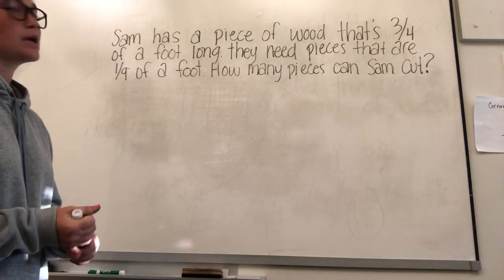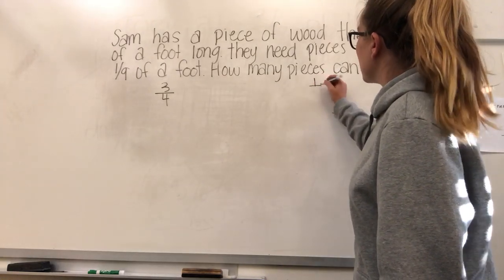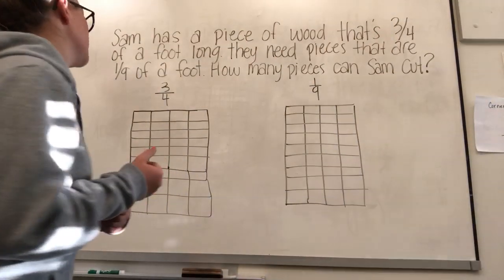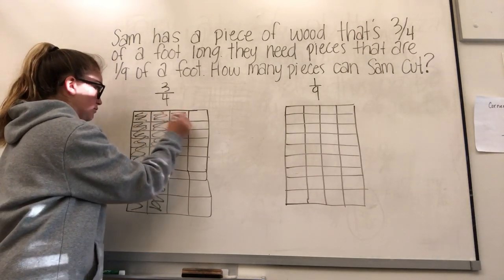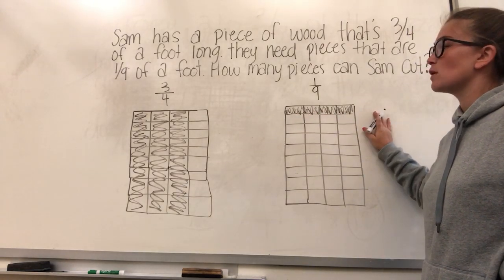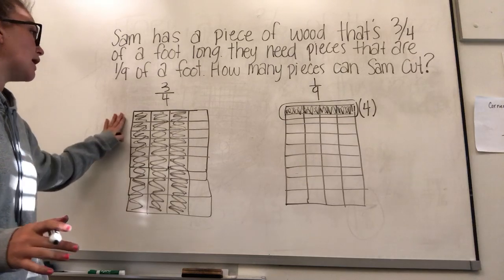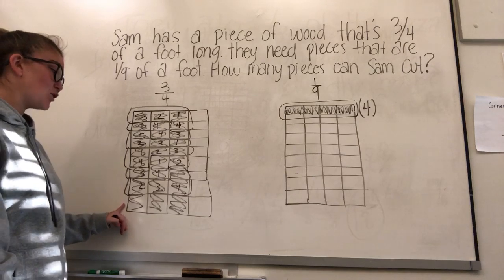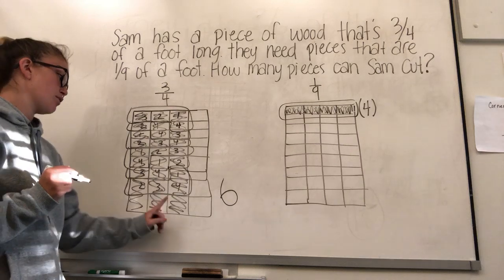65578971 1DD1 49FB 9EDC A91DF471375B